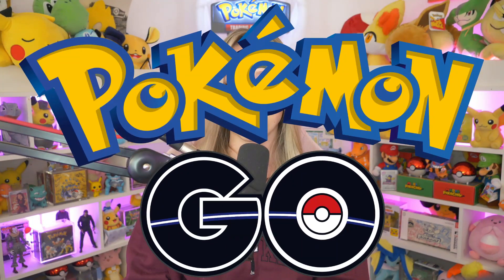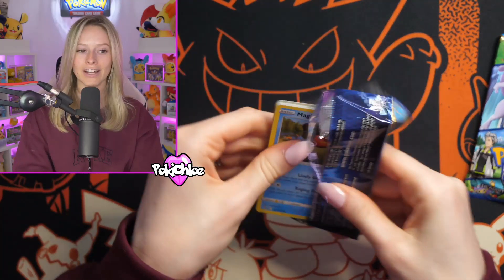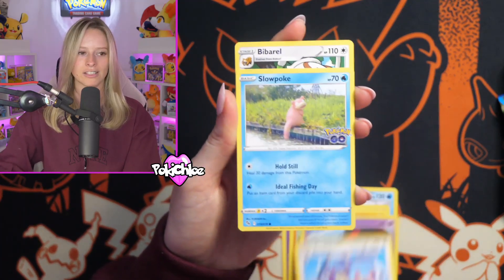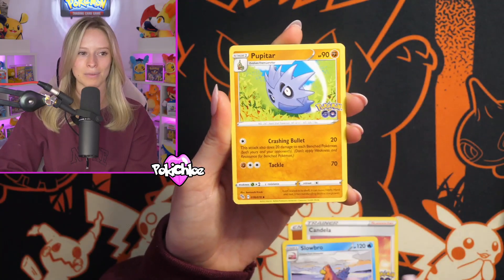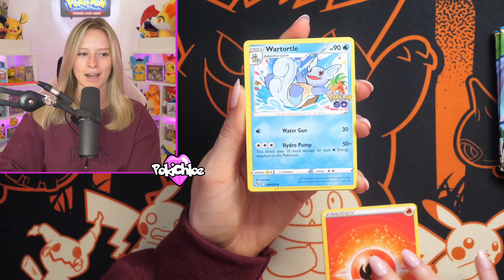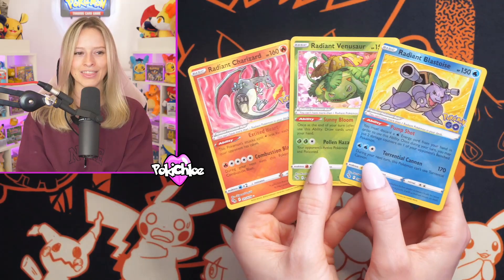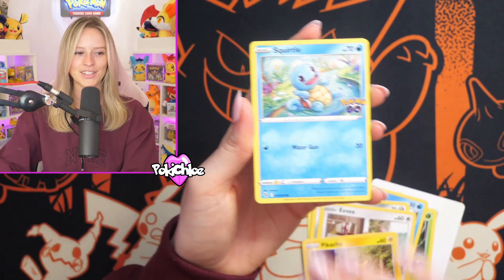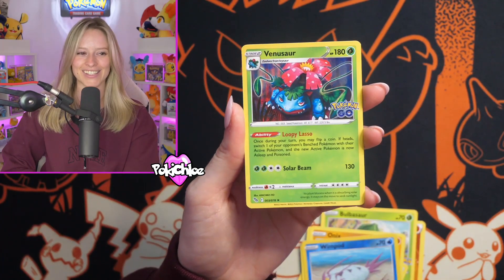What's Inside NEW Pokeball Tins? Insane Pulls!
TO ENTER THE GIVEAWAY - COMMENT YOUR FAVOURITE POGO TCG CARD BELOW! 1 winner will be drawn at random and listed in the description of my next video!

BRAND NEW Pokemon Go Poke Ball Tins! Today we see what's inside the newest Poke Ball tins and what the hits are like! Pokemon Go TCG is the latest holiday set to be released by Pokemon and it include some incredible cards, such as Mewtwo alternate art, Gold Mewtwo Star plus many more!